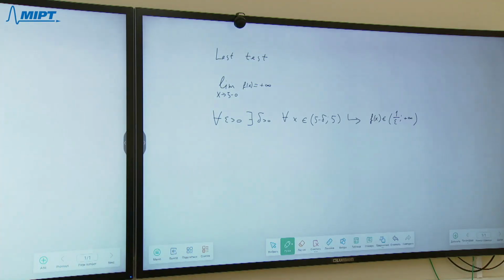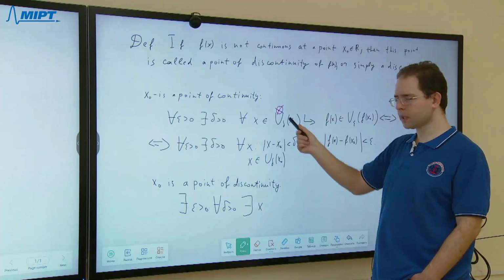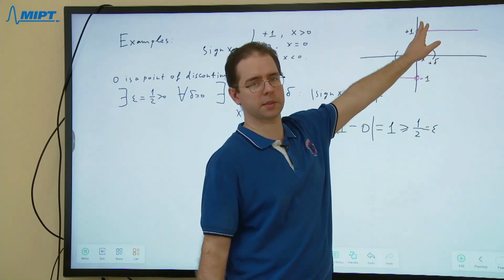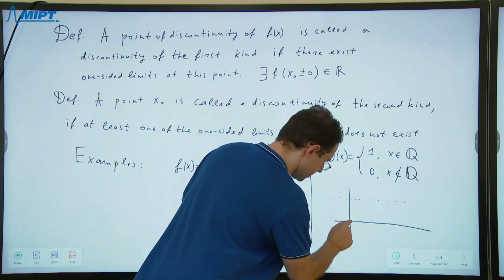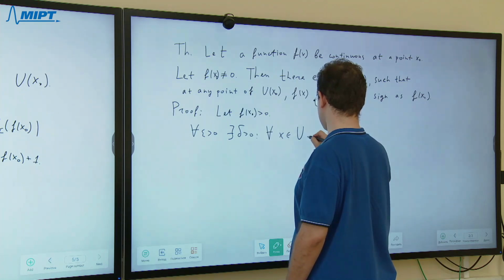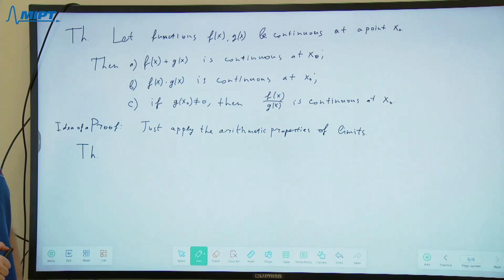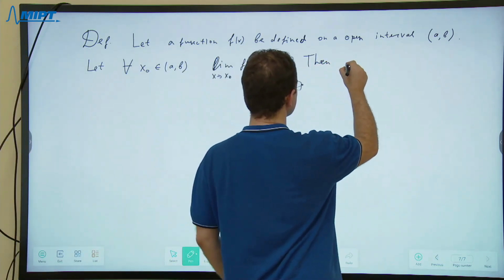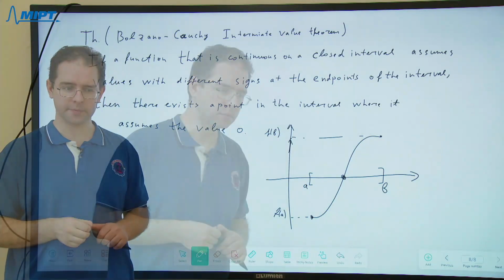"Introduction to calculus", Zukhba R. D. 20.12.2021г.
Описание занятия: Continuity

Предмет: Introduction to calculus
Тип занятия: Lecture
Преподаватель: Zukhba Rasim Daurovich
Физтех-школа: ИНОСТР